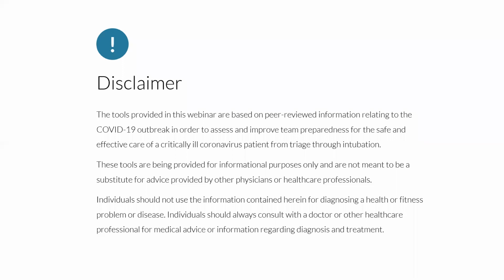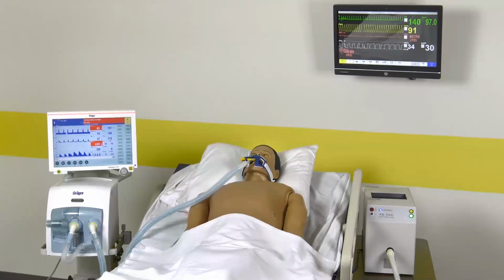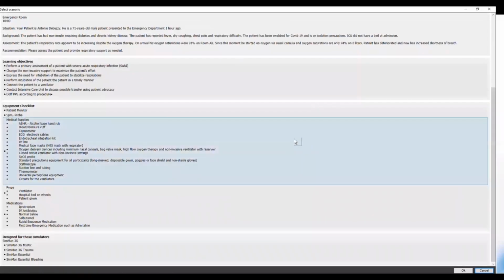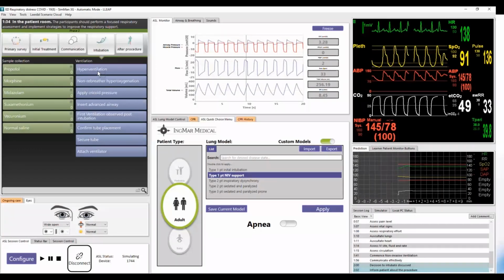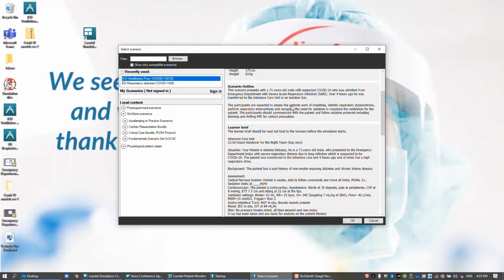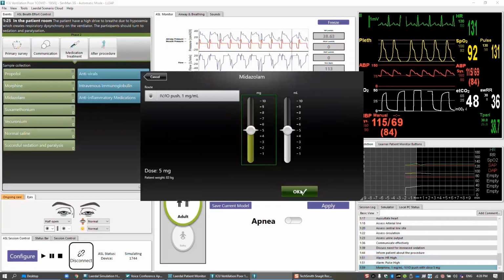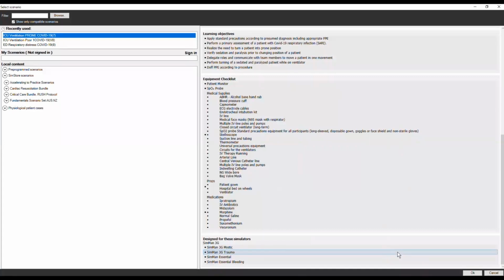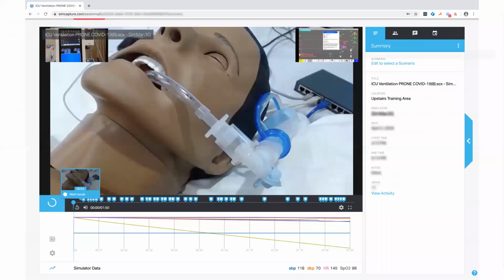How to use scenarios to simulate invasive care and the management of a ventilated patient due to COV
Help prepare your team to develop clinical knowledge, competence, and confidence to manage severe cases of a patient suffering from COVID-19 using the ASL 5000™ Lung Solution.

Learn to use 3 free scenarios developed in collaboration with Ingmar Medical, that can be run as an individual scenario or back to back in series. The scenarios focus on key decisions regarding the care and management of:

A patient who continues to deteriorate on noninvasive treatments
A ventilated patient with desynchrony caused by their respiratory drive
A sedated and paralyzed patient on a ventilator with a high CO2 level